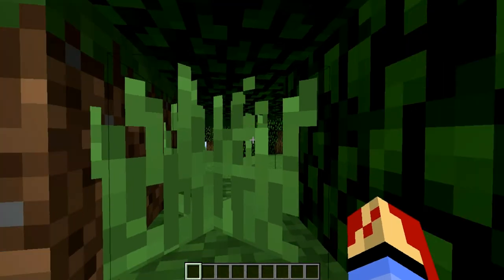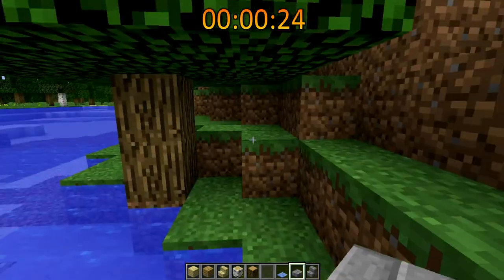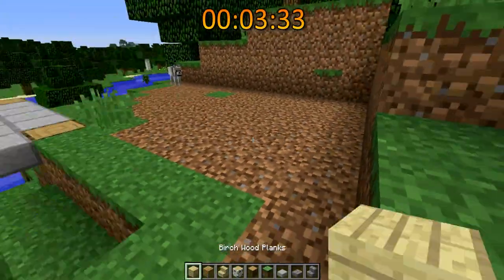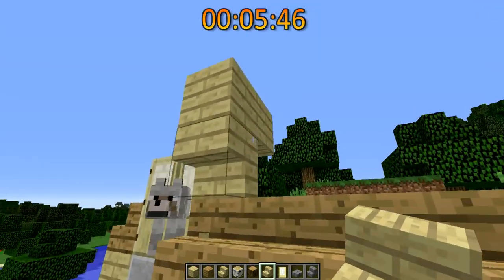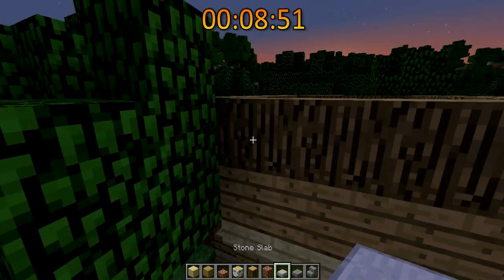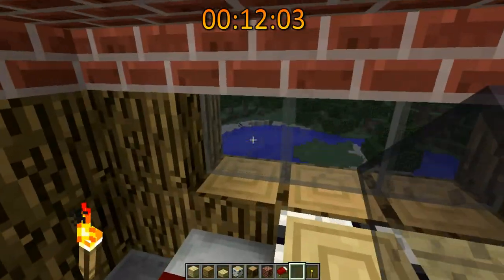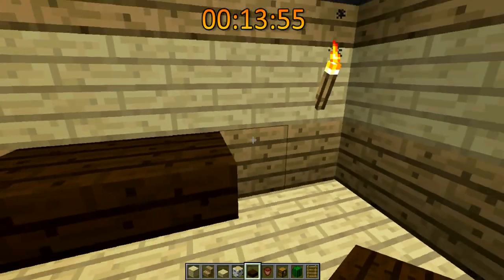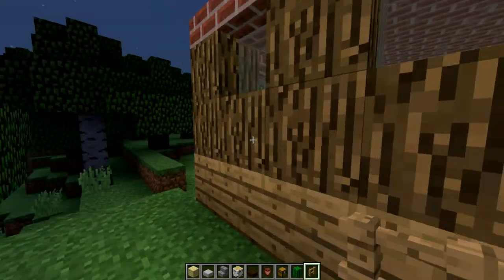II Minecraft II Time Challenge ~ 15:00 builds II 02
New World! - Untouched Biome! - 15 minutes to build a house! :D

This time I'm stuck in a forest biome, but cute little lake comes to my rescue once again. I know this house turned out a liiittle bit uglier than the first one, but it IS a house, and that's all that matters, right? :P